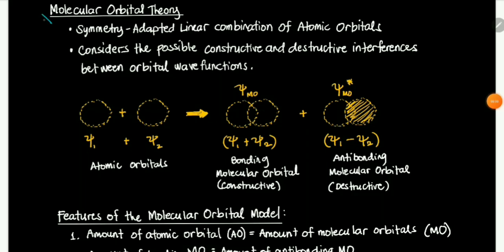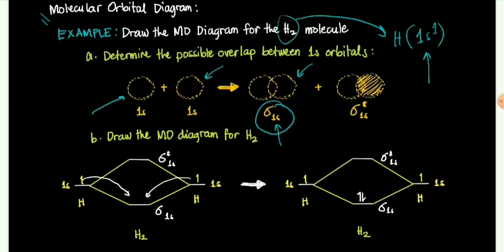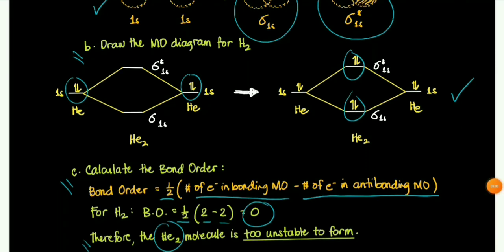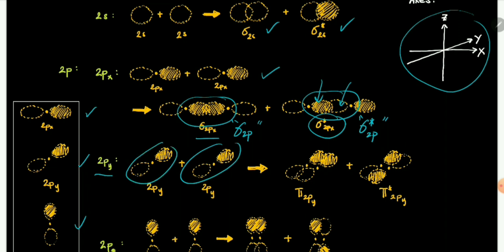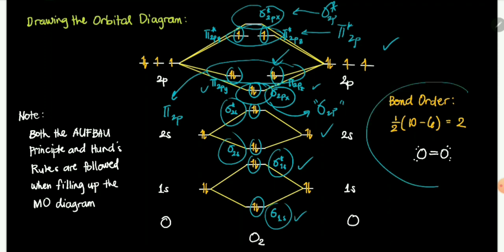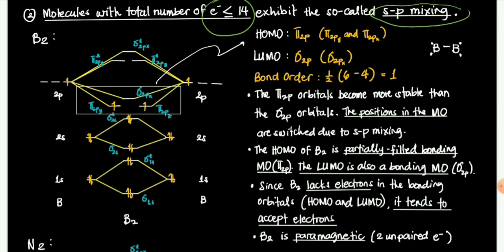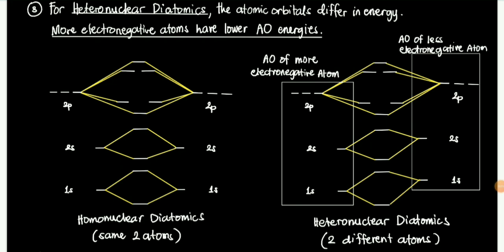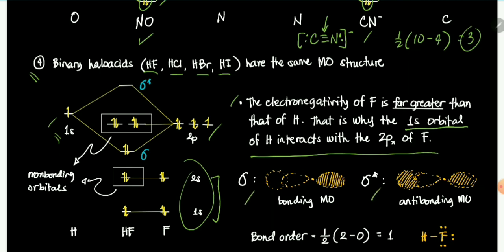Chemical Bonding: The Molecular Orbital Theory